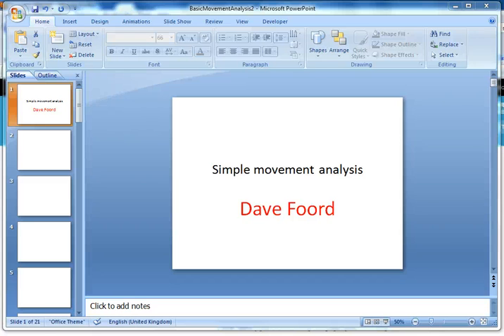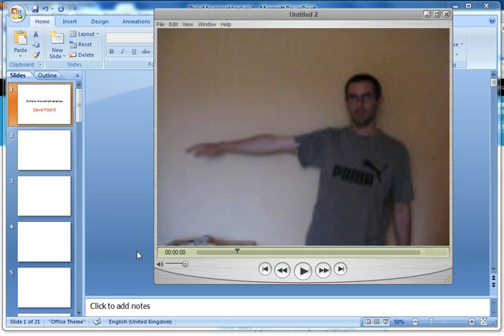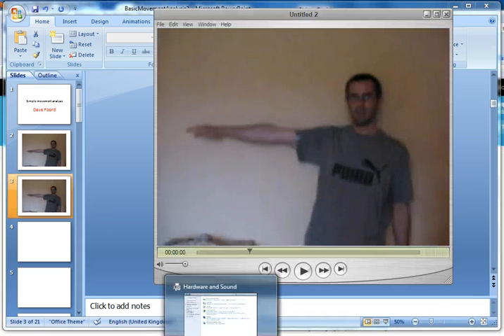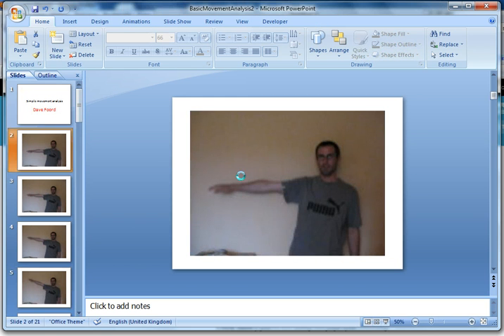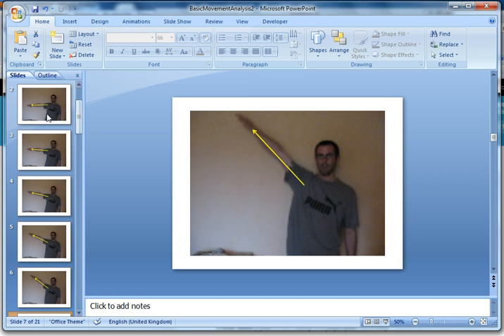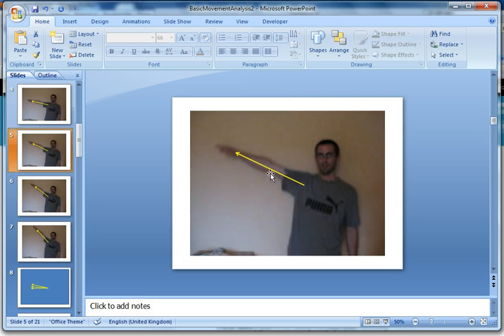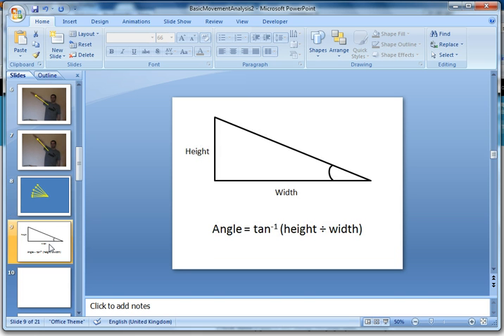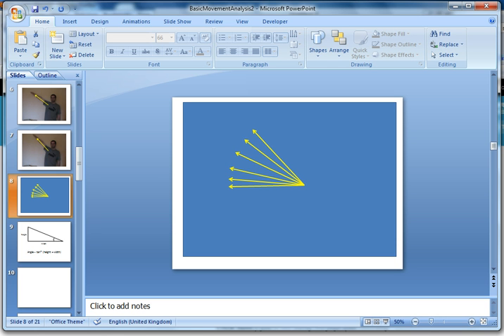How to carry out a sports movement analysis using very basic technology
A screencast showing how to carry out a simple sports movement analysis using basic technology and minimal skills This uses a compact camera, Powerpoint, Quicktime and an ability to copy and paste